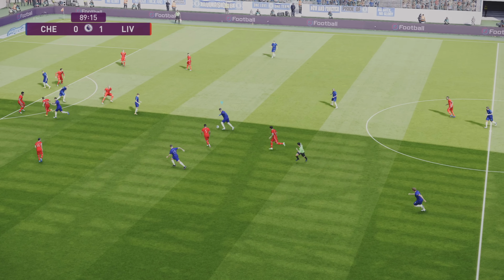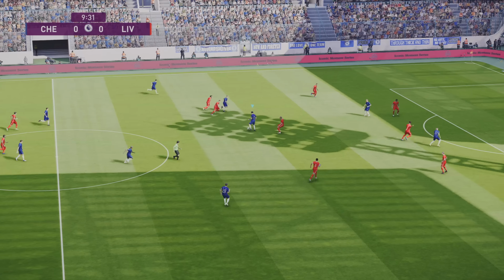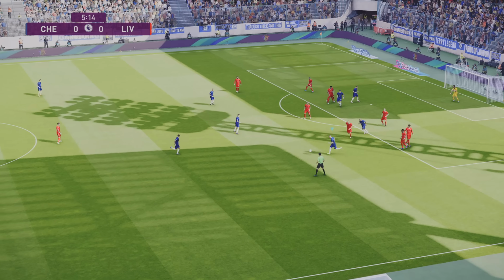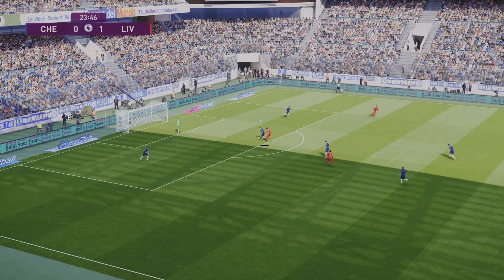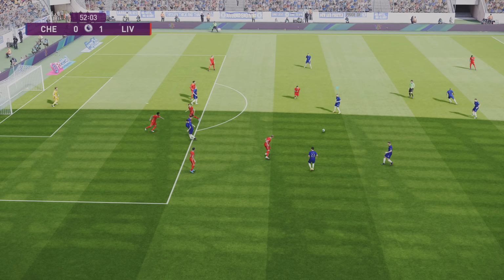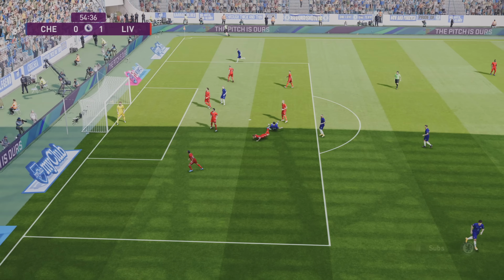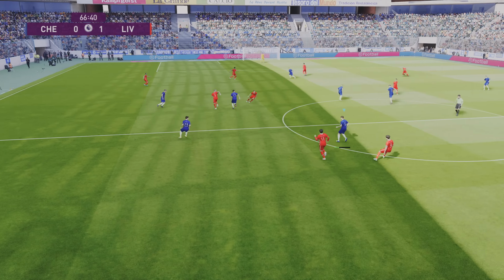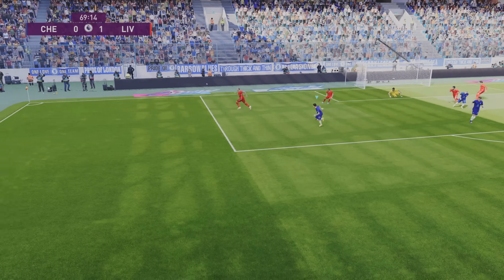PES 2021 | THE 6 BEST CAMERA SETTINGS - feat. MOST REALISTIC BROADCAST CAM [4K]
SpoonyPizzas here guys, I'm often asked for my camera settings or the best camera settings.  There's no one right answer, but here's some depending on size of screen and the game mode you might be playing!

Timestamps
Introduction: 0:00
Stadium Custom Cam 0,0,10: 0:18
Stadium Custom Cam 4,7,10: 01:04
Stadium Custom Cam 4,0,10: 01:32
Dynamic Wide Custom Cam 0,1: 01:58
Broadcast Cam: 02:30
Vertical Cam: 03:00

SOFTWARE/HARDWARE USED:
○ MSI GTX 1070 GAMING X 8G GeForce 8 GB GDDR5
○ Intel Core i5-7600K 3.8 GHz QuadCore 6 MB Cache CPU

-SpoonyPizzas